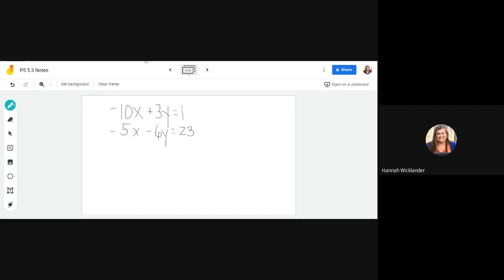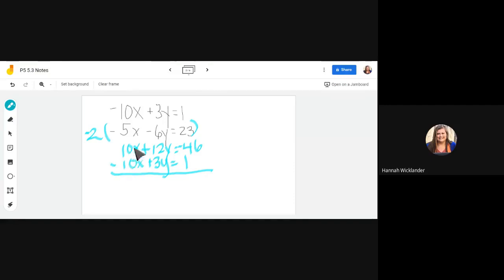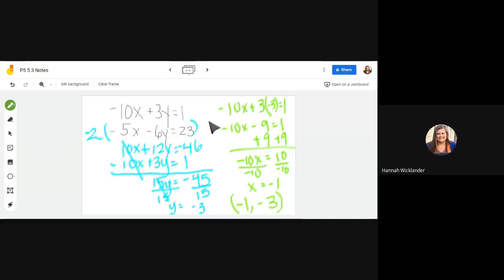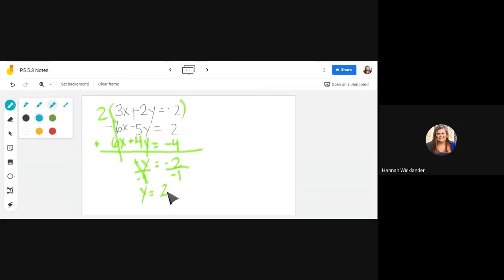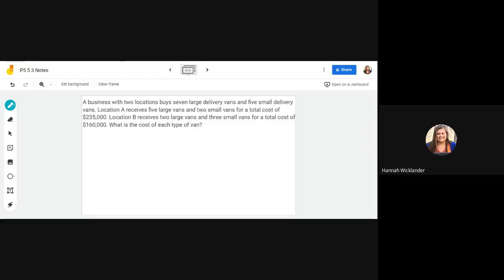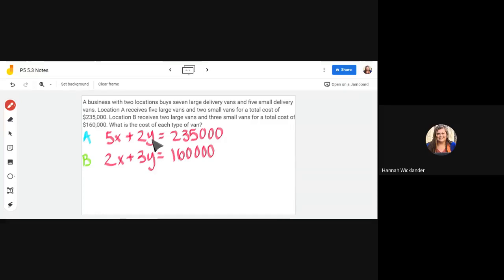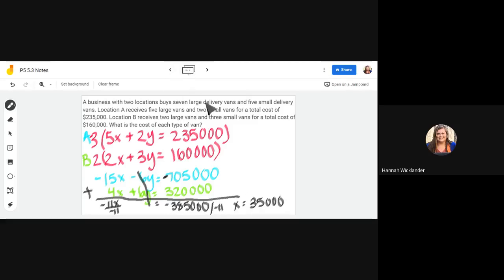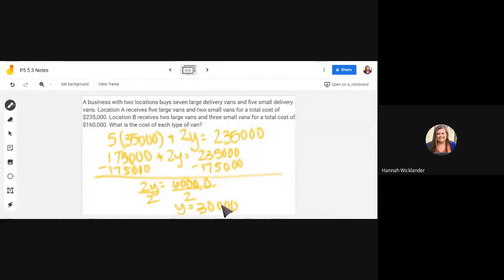Algebra 1 Solving using Elimination